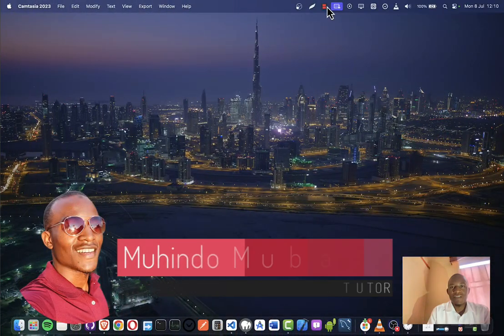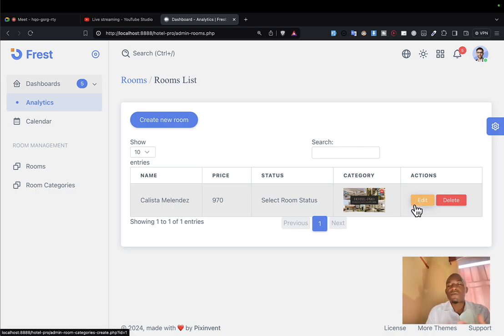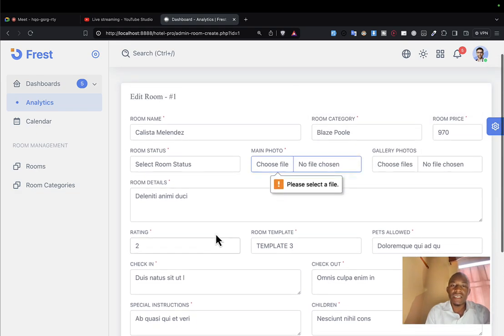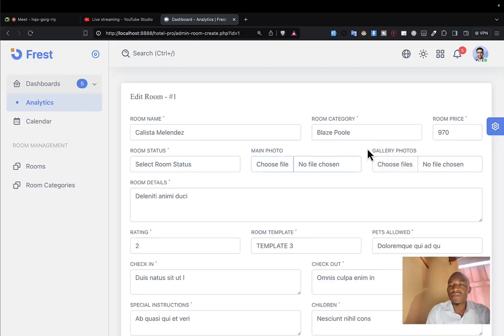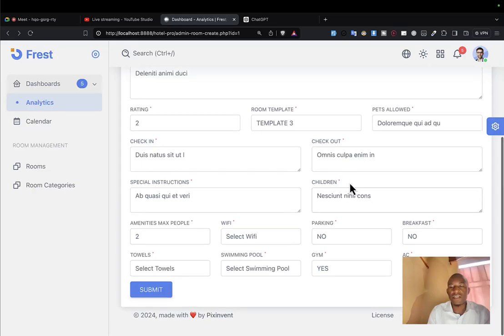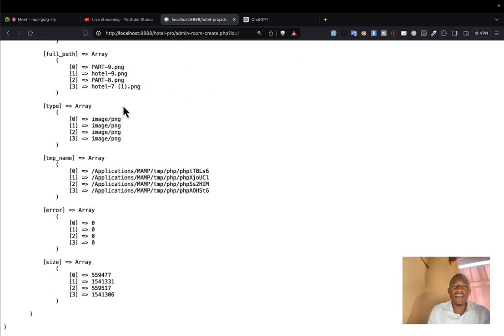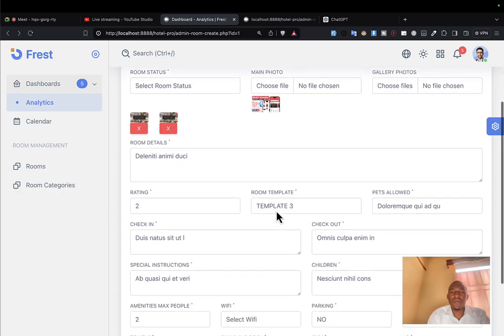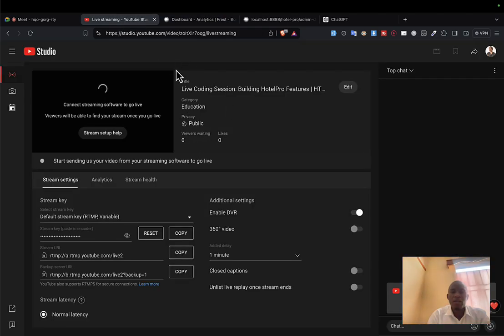HotelPro Part 10: Managing Room Gallery Photos | HTML, PHP, Bootstrap CSS, jQuery, MySQL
Welcome to HotelPro Part 10 of our tutorial series! In this video, we'll focus on managing room gallery photos using HTML, PHP, Bootstrap CSS, jQuery, and MySQL. Adding and managing gallery photos for rooms is essential for providing guests with a visual representation of the accommodations, enhancing their booking experience.
In This Video, You Will Learn:
1. Designing a photo gallery interface with HTML and Bootstrap CSS.
2. Implementing PHP scripts to handle photo uploads and management.
3. Using jQuery for dynamic updates and improved user interactions.
4. Storing and retrieving photo data securely in a MySQL database.
5. Displaying gallery photos efficiently within the room details.
What You’ll Need:
• Visual Studio Code or your preferred code editor.
• XAMPP or a similar local PHP server environment.
• Basic understanding of HTML, PHP, Bootstrap CSS, jQuery, and MySQL.
Topics Covered:
• Gallery Interface Design: Learn how to create a visually appealing and responsive photo gallery interface using HTML and Bootstrap CSS.
• PHP Handling: Write PHP scripts to manage photo uploads, including validation and storage, ensuring that only appropriate images are uploaded.
• jQuery Enhancements: Use jQuery to add dynamic features to the photo gallery, such as real-time previews and seamless interactions.
• Database Integration: Implement MySQL queries to store and retrieve photo data efficiently, organizing photos by room and ensuring quick access.
• Display Techniques: Learn best practices for displaying gallery photos within room details, providing a smooth and engaging user experience.
Step-by-Step Instructions:
1. Gallery Design: Start by designing a user-friendly and responsive photo gallery layout with Bootstrap CSS, ensuring it fits well within the room details page.
2. PHP Backend: Develop PHP scripts to handle photo uploads, including file validation and secure storage. Ensure error handling is in place for a smooth user experience.
3. Dynamic Features: Enhance the gallery with jQuery to provide real-time previews of uploaded photos and interactive features such as drag-and-drop.
4. Data Storage: Set up your MySQL database to store photo metadata and file paths, ensuring efficient organization and retrieval of gallery photos.
5. Photo Display: Implement techniques to display gallery photos within the room details page, using Bootstrap components to create a seamless and attractive layout.